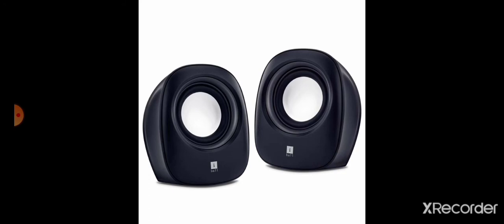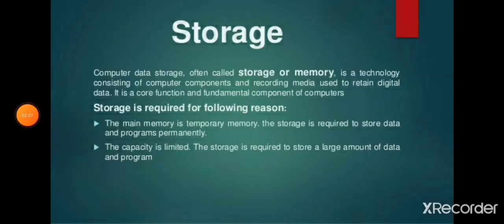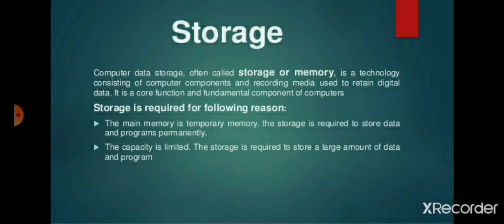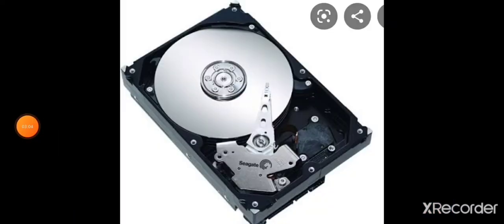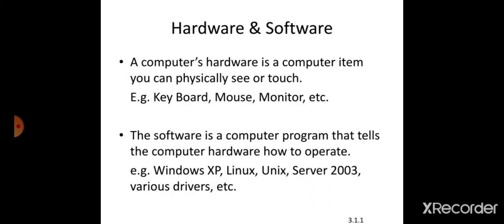Storage devices...for class 3